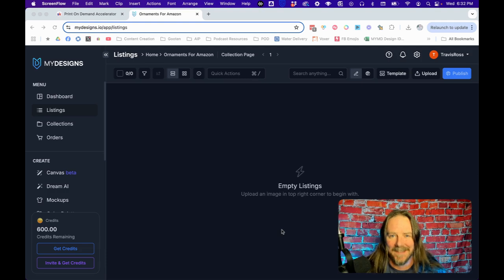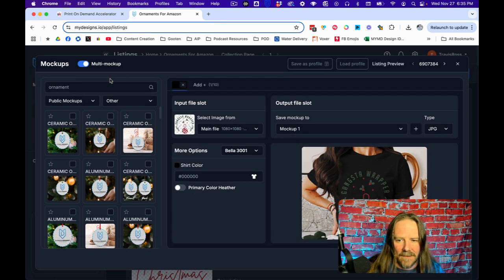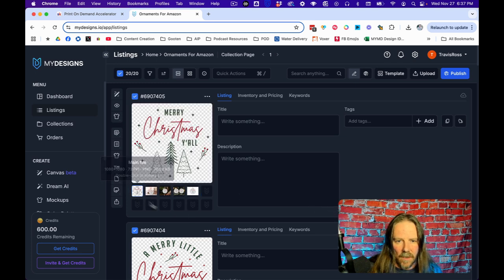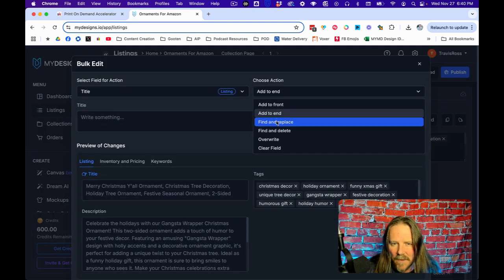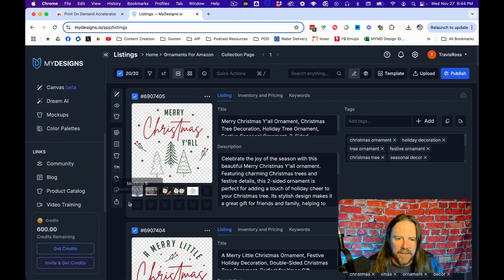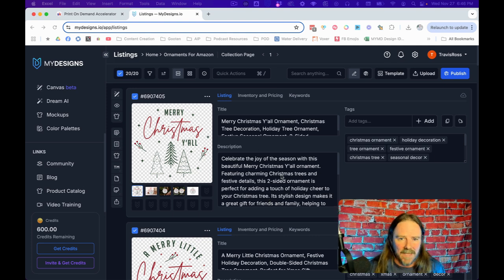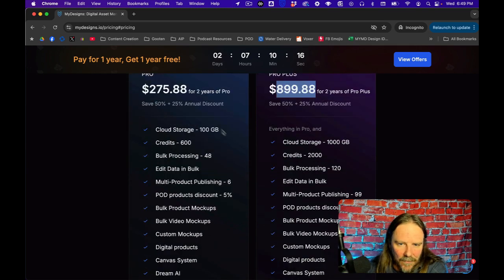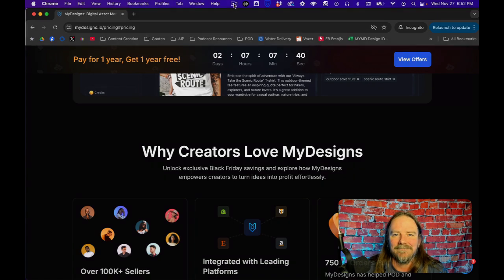My New Favorite Print On Demand Software - It Does Just About Everything I Need!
I honestly am late to the party, but I recently discovered how INCREDIBLE MyDesigns is for print on demand - it's blowing my mind! 🤯

They have an amazing Black Friday deal for NEW & EXISTING SUBSCRIBERS that you need to check out.

If you're already on Pro Plus Annual (the top plan), then you would need to cancel and sign up again to get this offer. (I've spoken to Curtis and he said you can reach out to live support and they'll credit your current subscription with your remaining balance to be charged.)

Oh, and if the BF deal in't still happening when you see this, you can still get 25% monthly and annual plans with my code: TRAVIS25

 - BF Deal: Just head to the pricing page and your code will be populated on checkout.